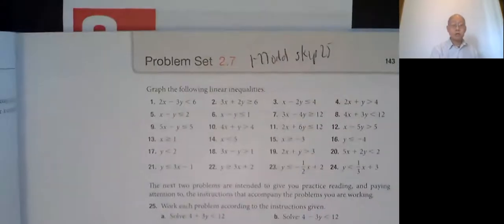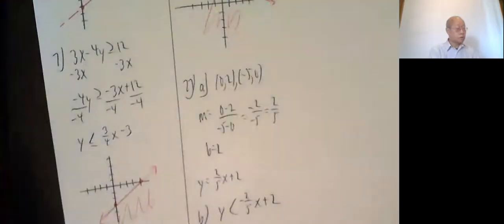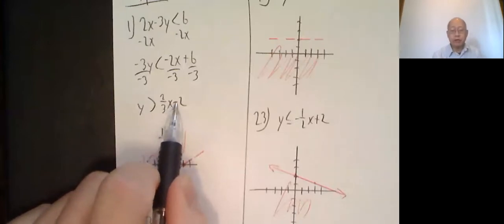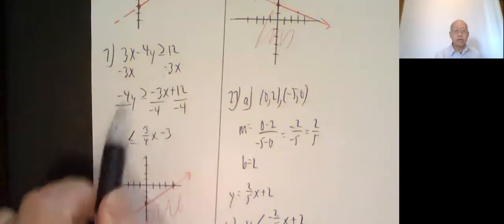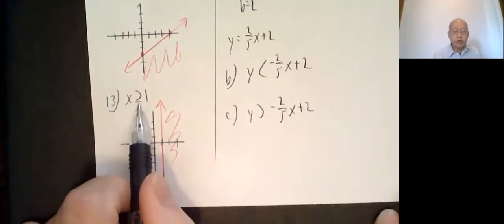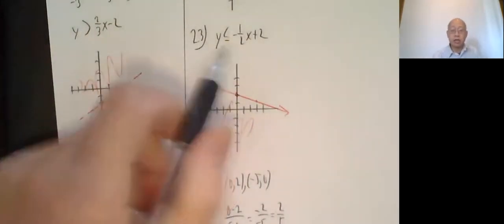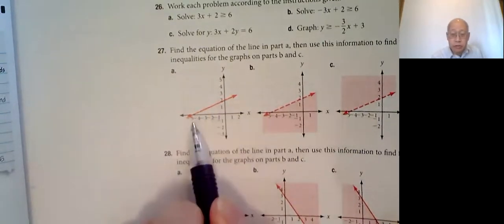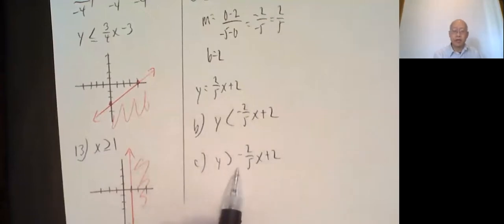MATH 120 ONLINE SECTION 2.7